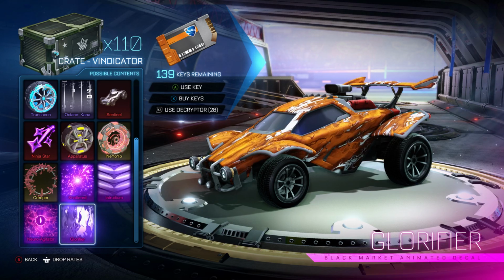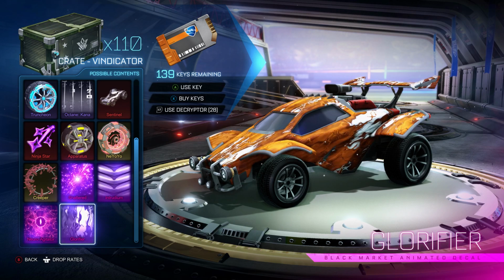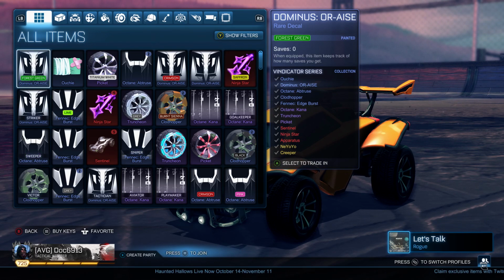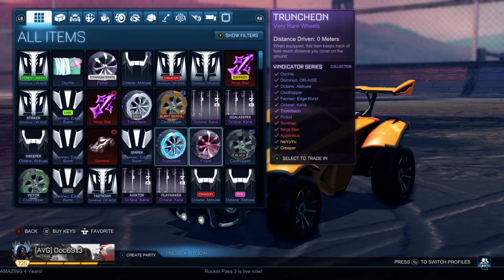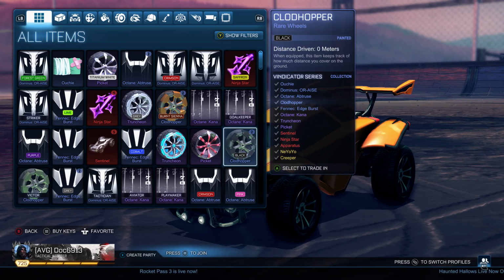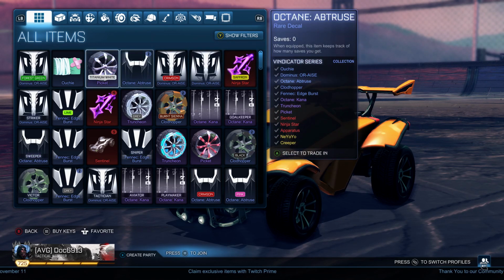When Will the BMD LUCK Stop? Vindicator Crate Opening!